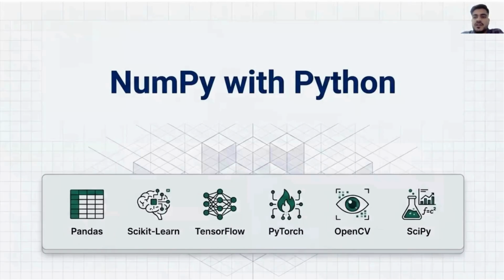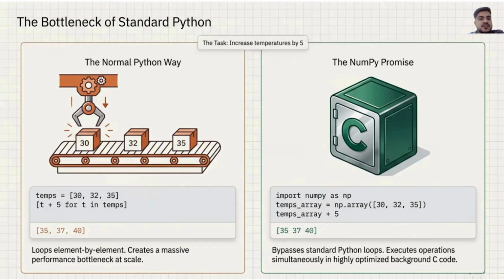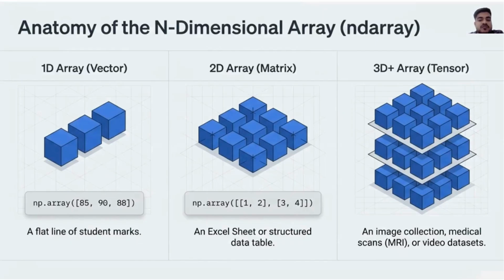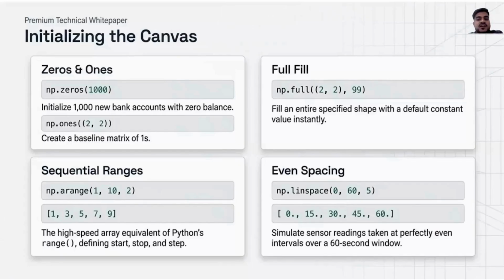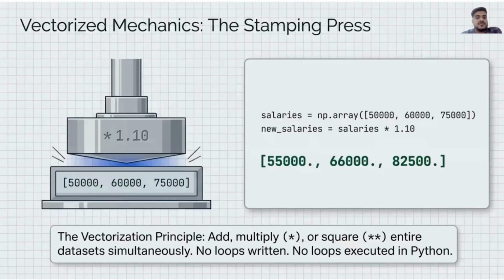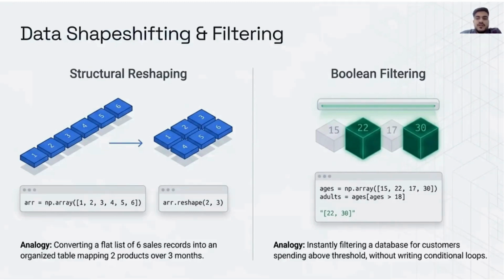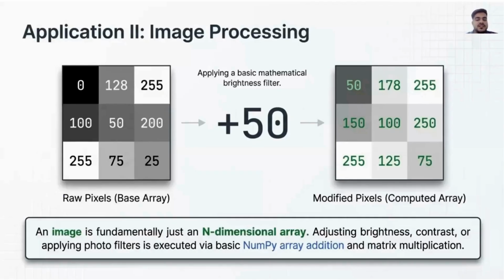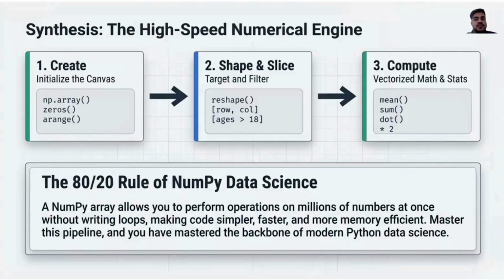NumPy with Python | Prof. Mayank Lakhotia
NumPy with Python – Fundamentals of Numerical Computing

In this session, Mayank Lakhotia introduces NumPy (Numerical Python), one of the most powerful and widely used Python libraries for scientific computing, data analysis, and machine learning. Learn how NumPy enables efficient handling of large datasets and mathematical operations through its high-performance multidimensional arrays.

Python Beginners
Data Science Enthusiasts
Machine Learning Aspirants
Researchers and Analysts
Anyone Interested in Scientific Computing with Python

👨‍🏫 Presented by: Mayank Lakhotia